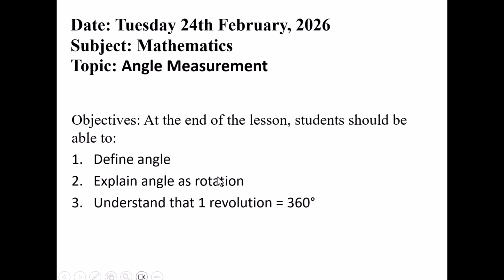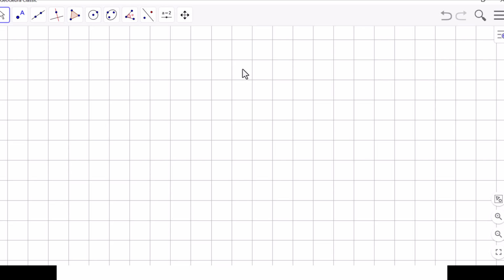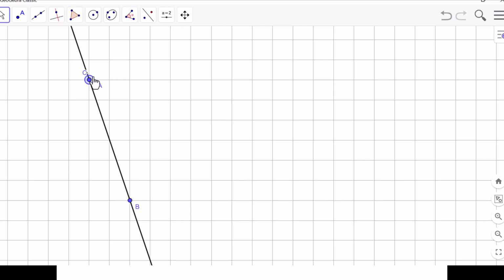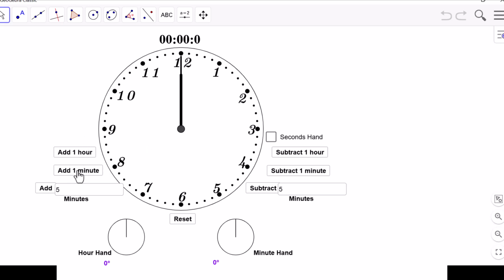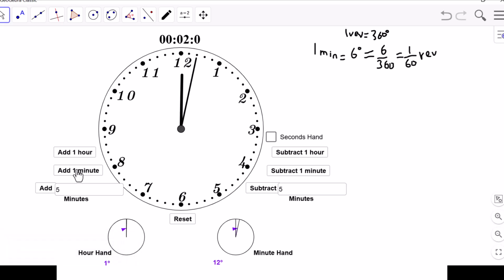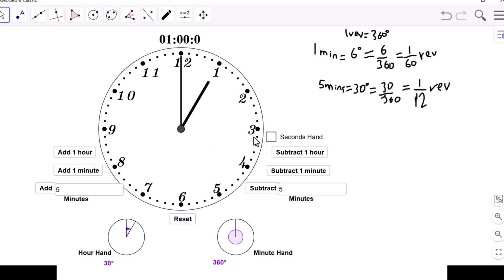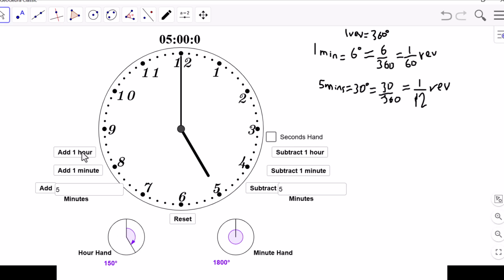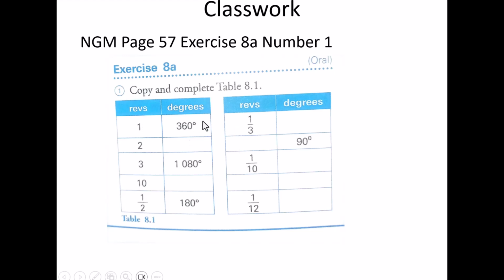Week 8 Angle Measurements 1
This video explains how to solve questions on   angles.